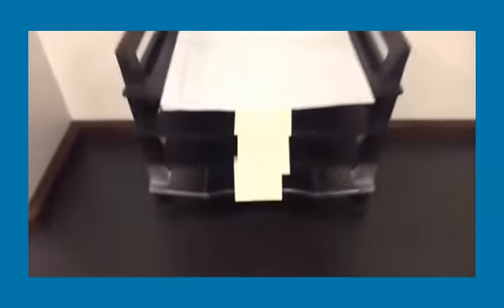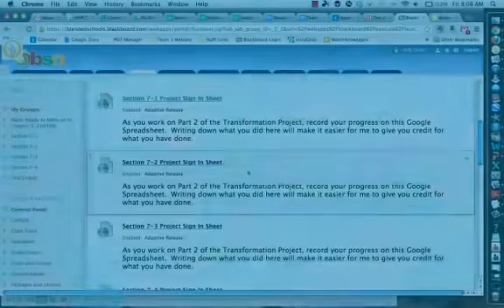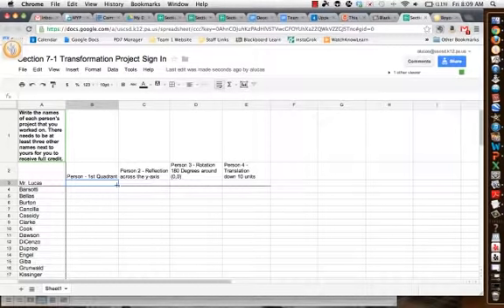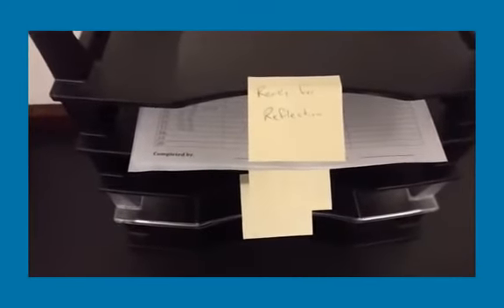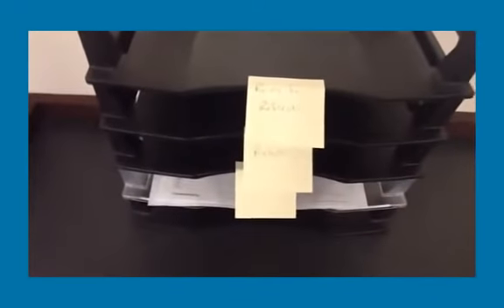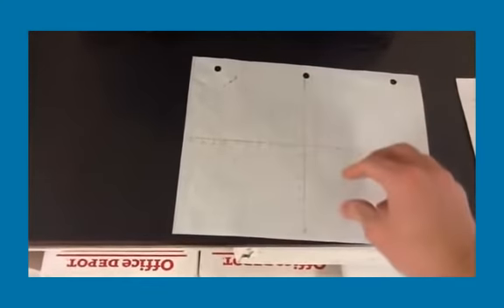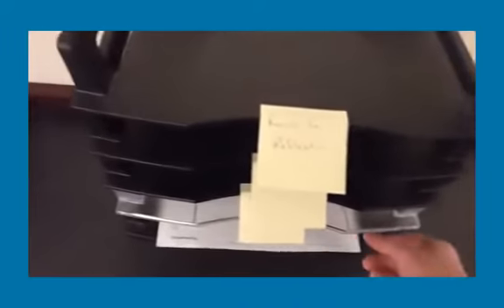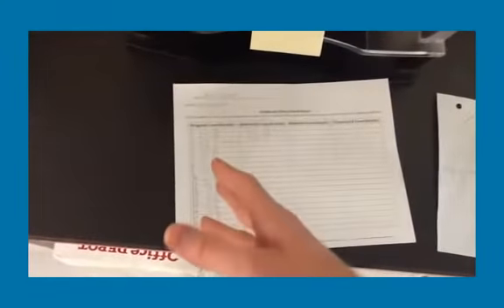Directions for Part 2 of Transformation Project.mp4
Directions for completing the second part of the transformation project.